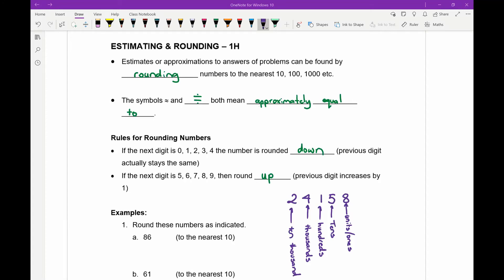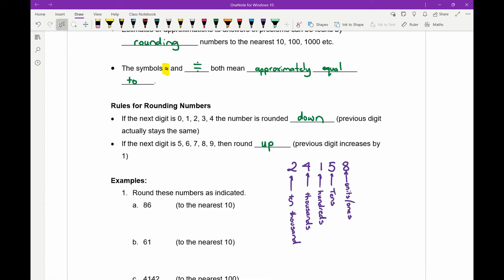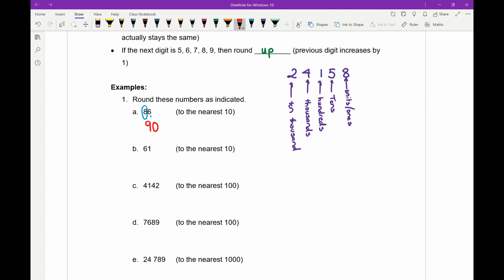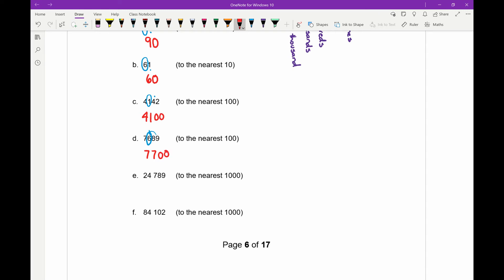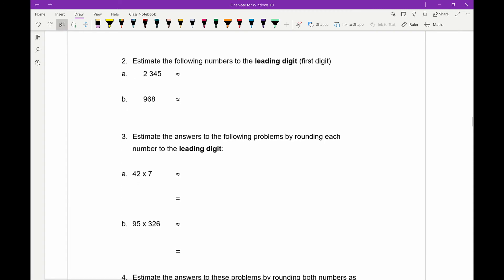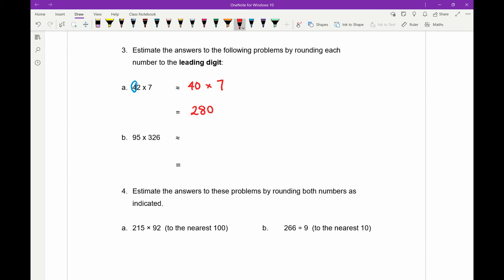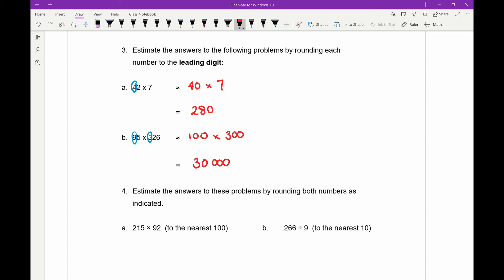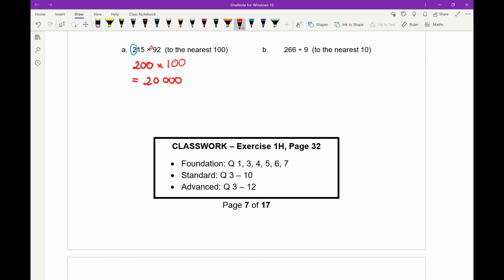Yr 7 Integers 3 Estimating and rounding